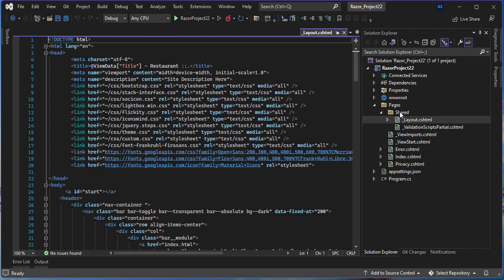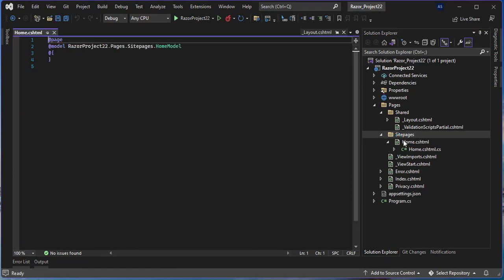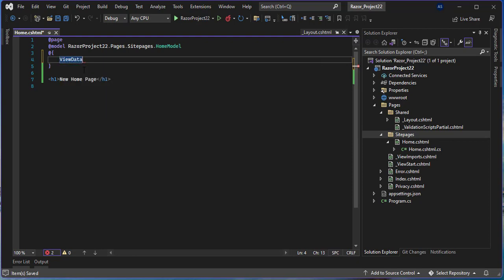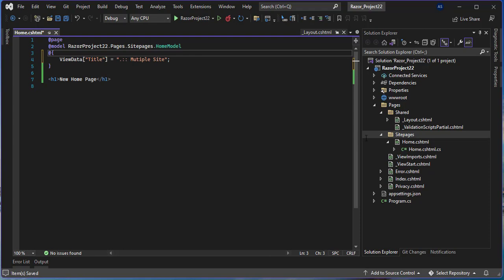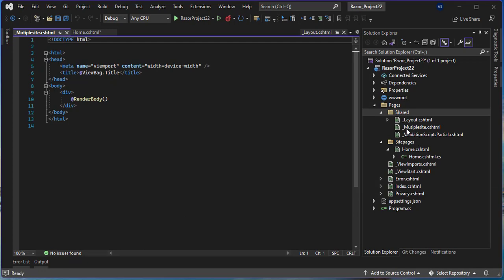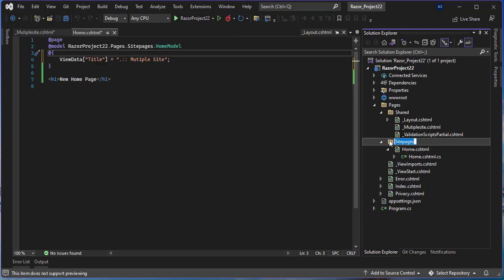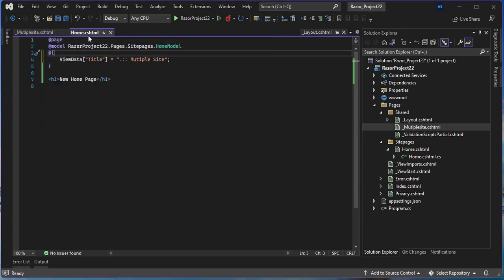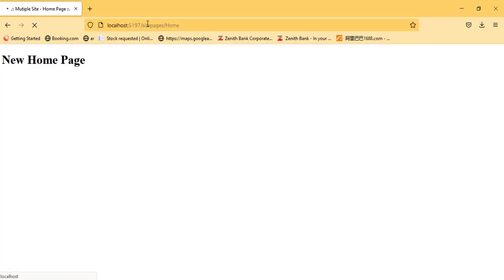Adding new layout and page in Razor pages project - Video 4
Description: The Razor pages and what to know in ASP.NET Core

Website design and web applications just got easier with Razor pages
Learn the basics of Razor Pages for ASP.NET Core, in these video of Razor pages Mastering series. This course is for anyone who is familiar with ASP.NET technologies and wants to know how easy it is to architect and code real world applications in ASP.NET Core (.NET 6).
This series will take you from novice to mastery.